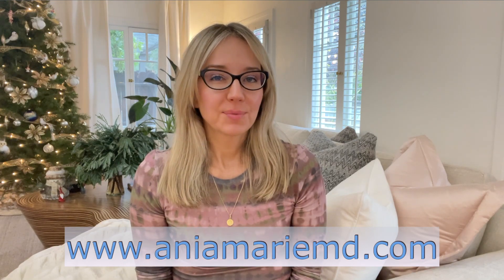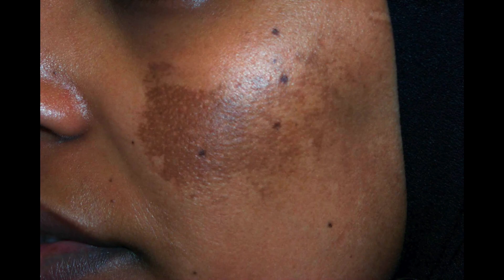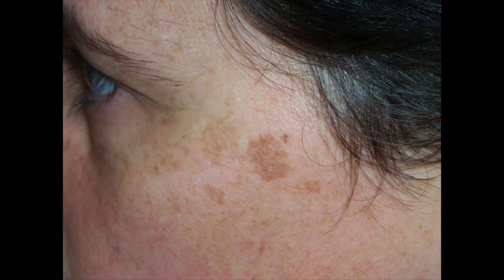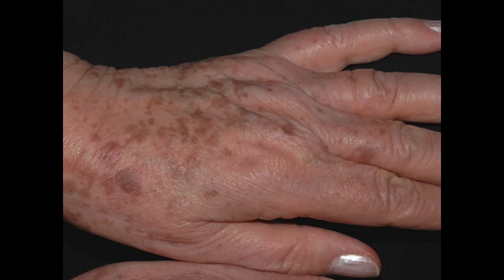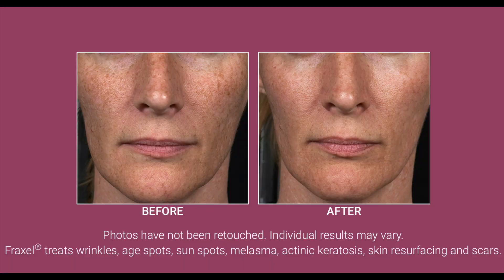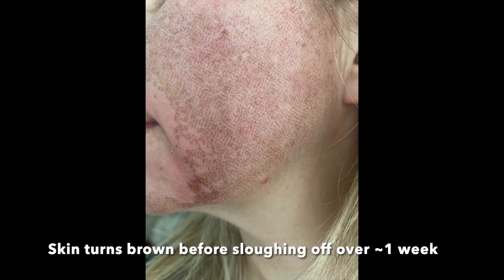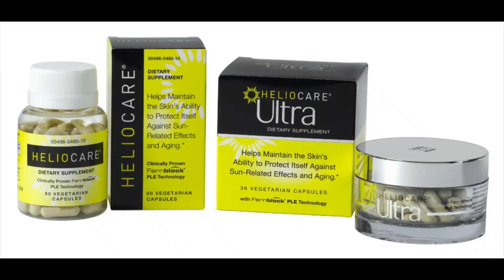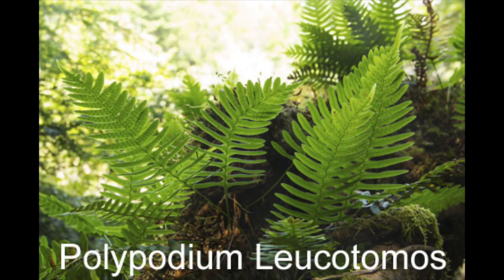Lasers, Chemical Peels, Skincare & Supplements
Hyperpigmentation is a real struggle, whether it's melasma, post-inflammatory hyperpigmentation or sun damage, (solar lentigos). The best treatments are usually combinations of approaches, from treating at the level of the melanocytes to the pigment sitting in the dead skin cells on the surface, called the stratum corneum. Skincare is key but so are chemical peels, laser treatments as well as treating the underlying causes of hyperpigmentation (where possible).

Time Codes:
0:00 - Introduction
0:58 - Different types of hyperpigmentation, (melasma, post inflammatory hyperpigmentation PIH and sun damage aka solar lentigos)
3:03 - In office procedures - Lasers (aerolase Neo, cynosure Elite, clear & brilliant and Fraxel)
8:27 - The Aesthetician
9:57 - Cosmelan Peel
10:50 - Skincare ingredients
14:52 - role of AHA's
16:28 - Sunscreen
17:39 - Supplements (Heliocare)
18:41 - Outro